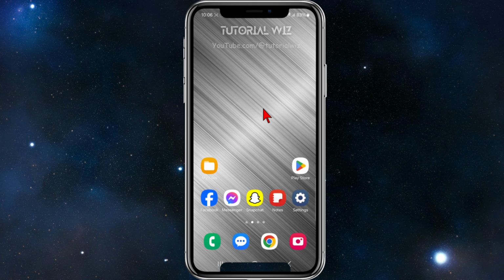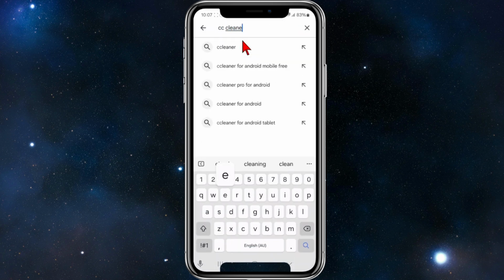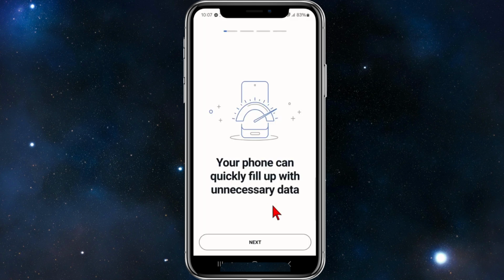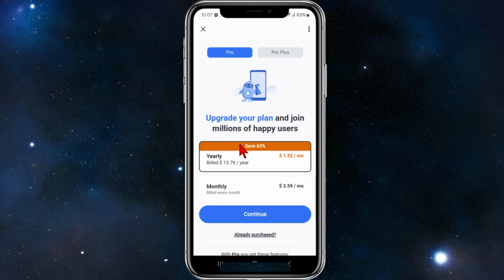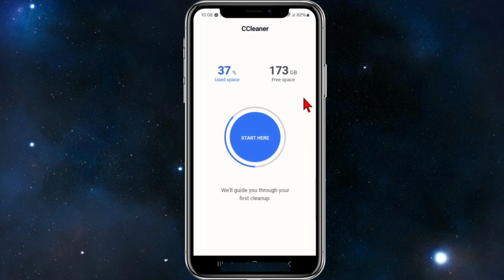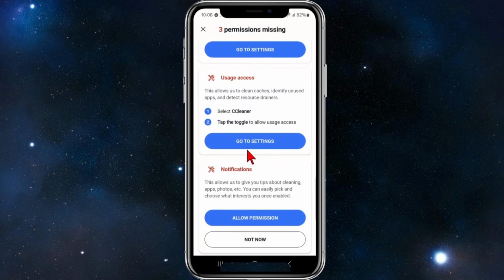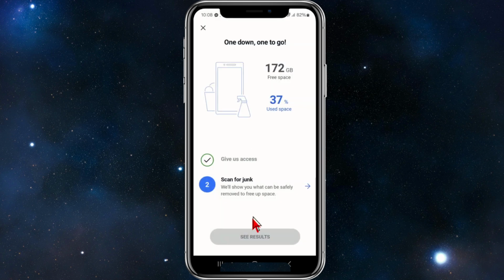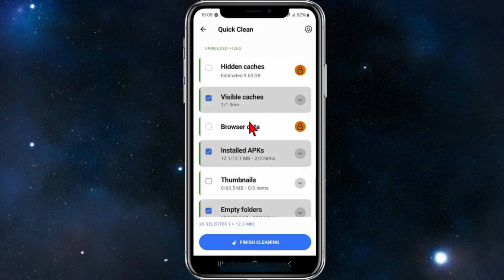Best Free Cleaner App for Android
In this video, I’ll reveal the best free cleaner app for Android to help optimize your device's performance. I’ll walk you through its features and explain how to use it for clearing junk files, boosting speed, and saving battery life. Watch till the end to find the perfect app for your needs!